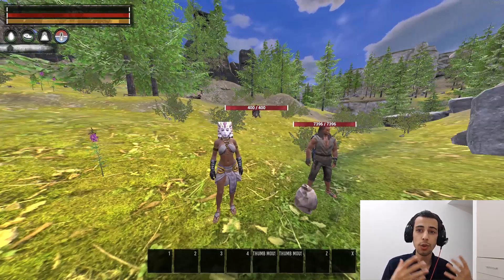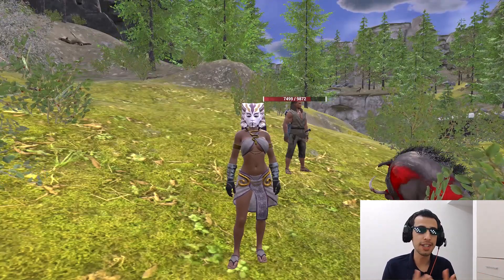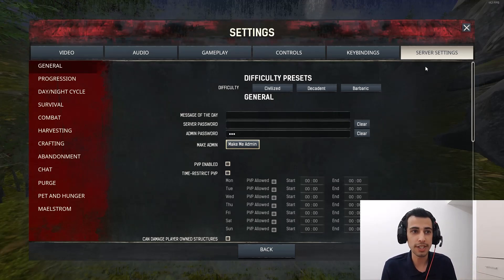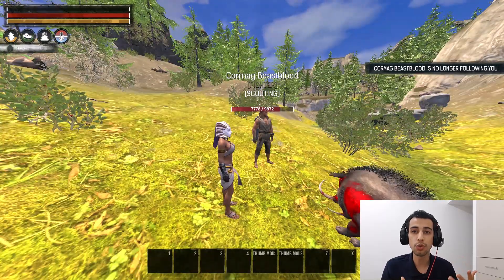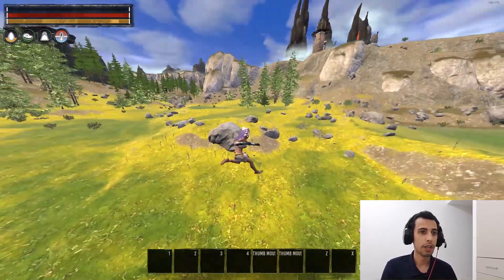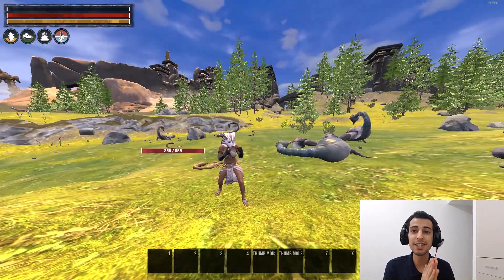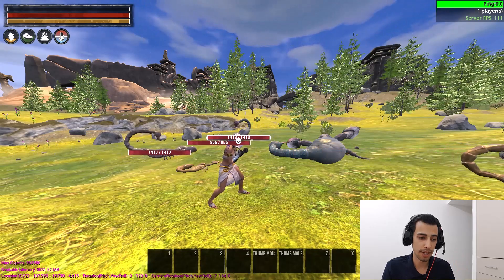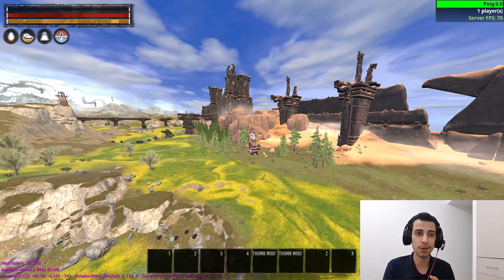How I Cheat-Admin Commands And Fast Travel |How To Make Yourself Admin - Conan Exiles Tutorial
Today's Conan Exiles video is a tutorial showing you exactly how to use the Admin Mode within the game, along with all the accompanying admin commands, counters, menus etc. Admin mode allows for plenty of things like unlimited health, thrall and item spawning, infinite stamina and much more.
if you guys want to test stuff or try to build good bases and train your knowledge in single play this commands will help you a lot .

Commands:
Purge
StartPlayerPurge
EndPurge
EmptyPlayerClanPurgeMeters
EmptyAllClanPurgeMeters

Thrall Commands
Getfollowerstat

DamageModifierRanged
AttributeHealth
AttributeStamina
AttributeEncumbrance
AttributeMight
AttributeAccuracy
AttributeAthleticism
AttributeMetabolism
AttributeResilience
HealthMax
NaturalArmor
Armor
KnockbackDefense

Setfollowerstat

AttributeHealth
AttributeStamina
AttributeEncumbrance
AttributeMight
AttributeAccuracy
AttributeAthleticism
AttributeMetabolism
Level
Healthcurrent

Settings commands
SetServerSetting ThrallExclusionRadius 50.00

Slomo commands
Slomo 0 - 20

Insta spawn
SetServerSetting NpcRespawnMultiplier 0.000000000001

Insta kill/destroy (single)
Shift Delete

AoE insta kill/destroy
Control Shift Delete

00:00 INTRO
01:11 HOW TO MAKE YOURSELF ADMIN ?
01:47 EXPLANATION ABOUT ADMIN PANEL
02:14 ALL THE COMMANDS YOU NEED TO KNOW
05:32 OUTRO